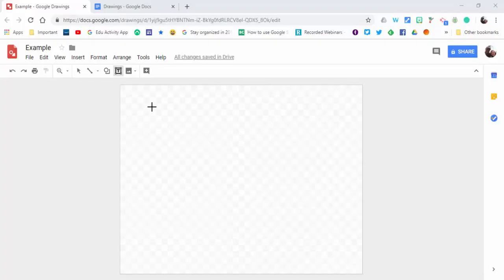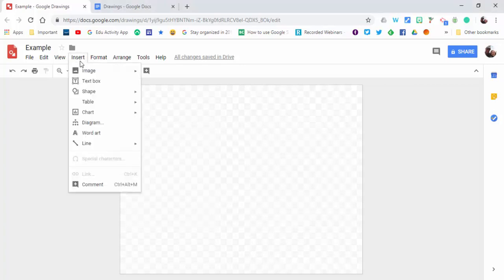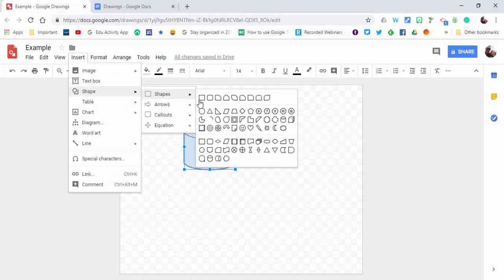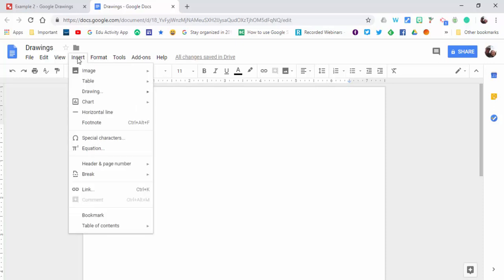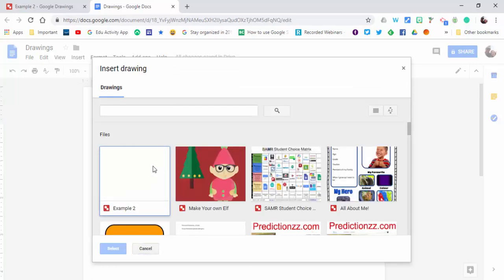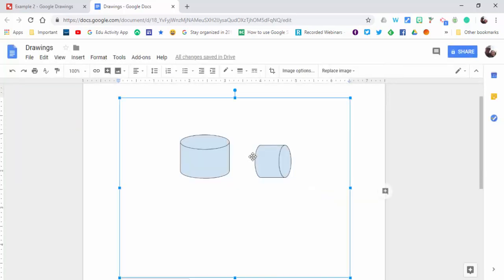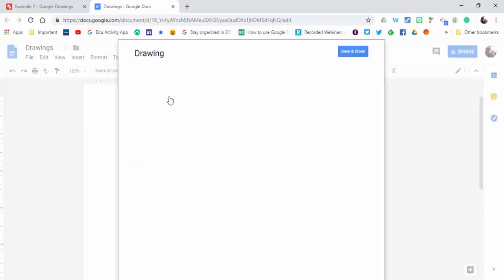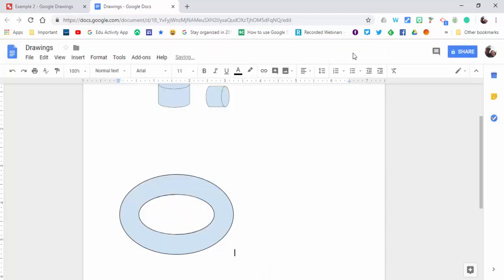You can add drawings created in Google Drawings into your Docs without exporting them as pictures.